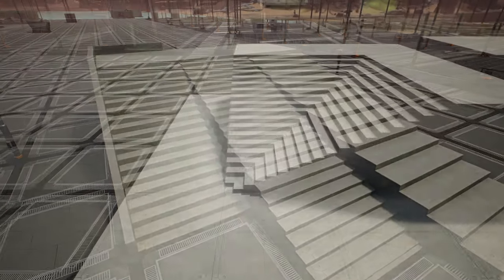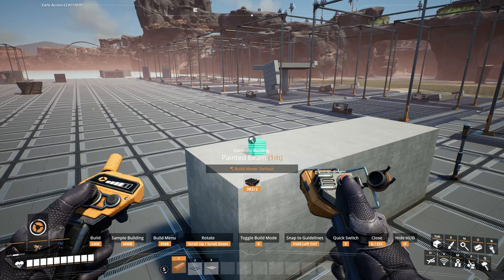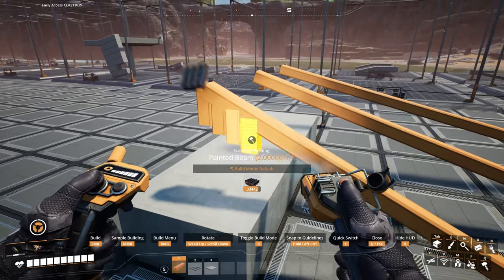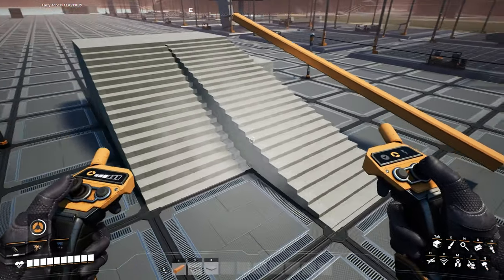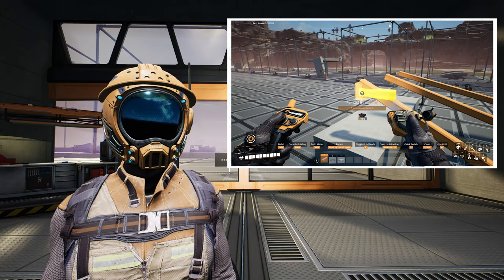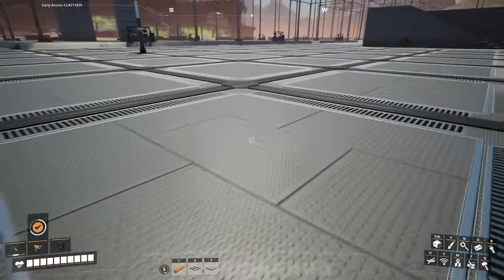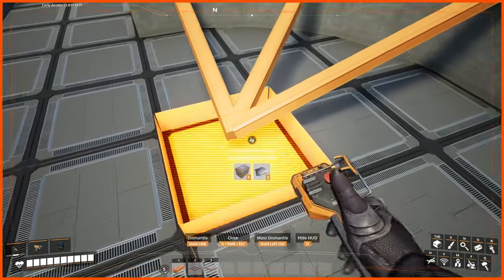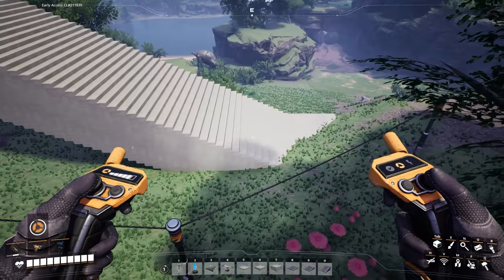Build the stairs YOU WANT with ease! - Satisfactory How To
We've covered how to merge your foundations from different grids and how to fix height issues previously.  From those glorious methods comes a new way to build stairways has emerged! With this easy method I'm going to show you today, you can build the stairs that you want to fit your build.

Streaming Info: I stream on YouTube at 5pm Eastern (GMT-4/5) on Tuesdays.